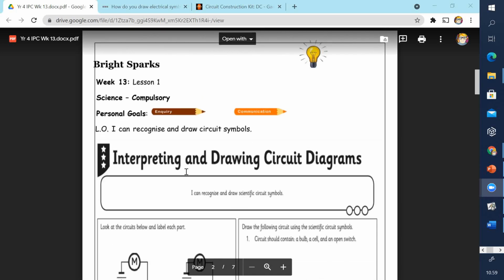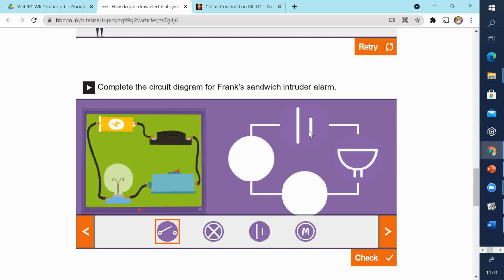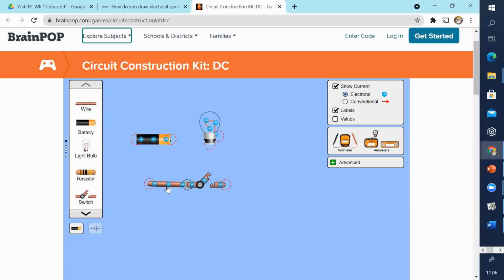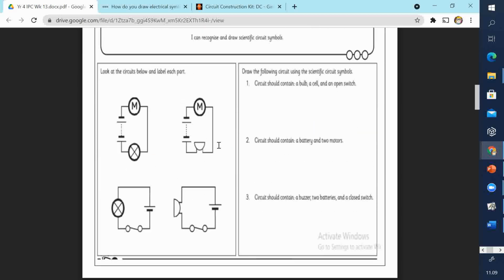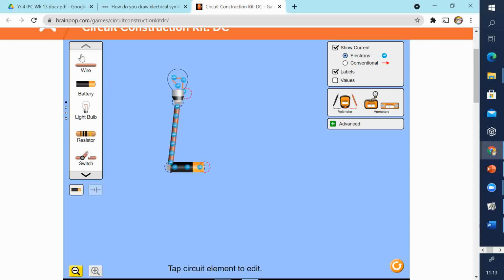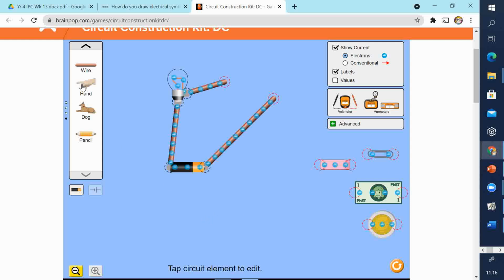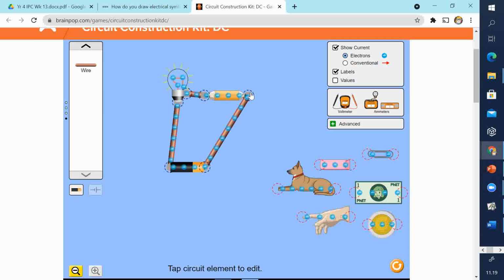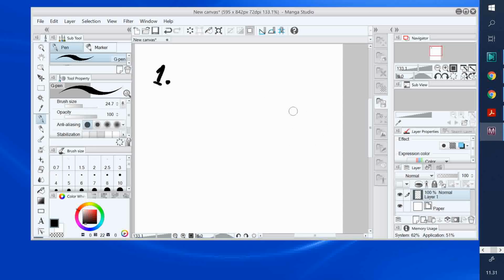IPC week13 Monday Recognising and draw circuit symbols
For this lesson the topic was to learn the symbols used in circuits.
The links used in this video were:
Worksheet